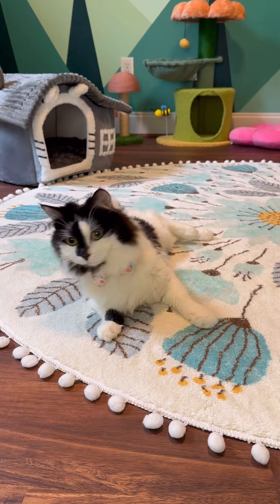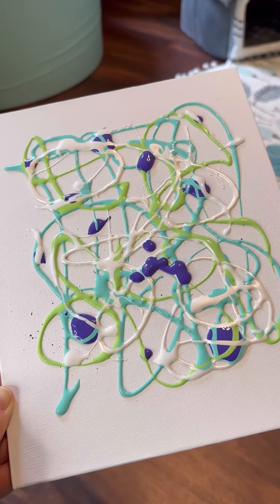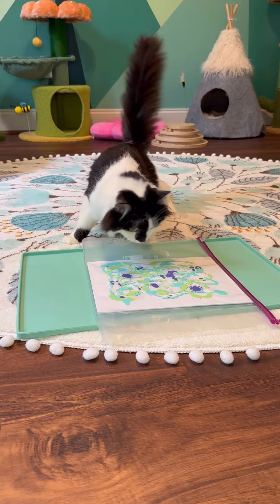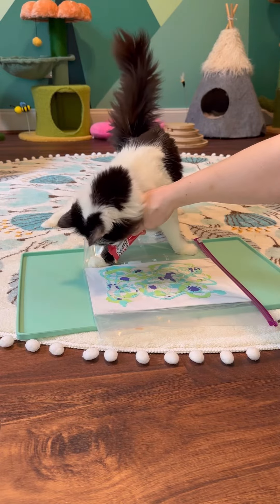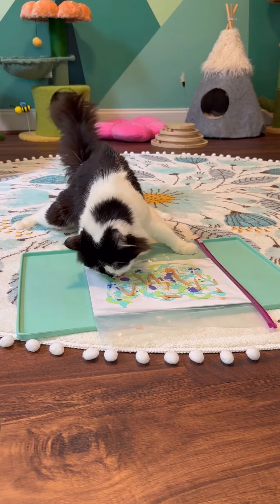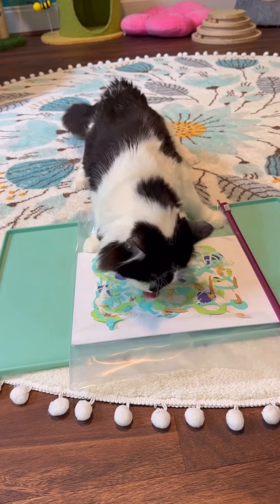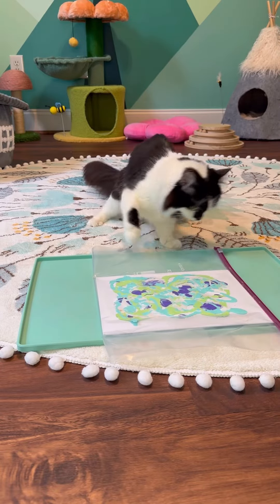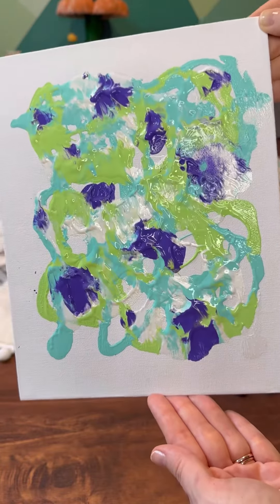Painting with Phoebe: Charlotte’s Canvas 💜🩵💚🤍